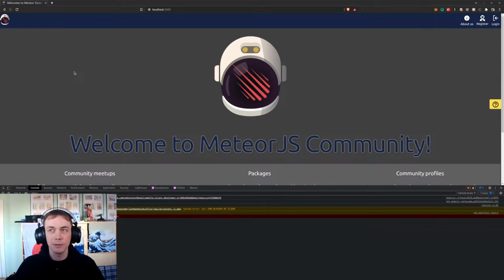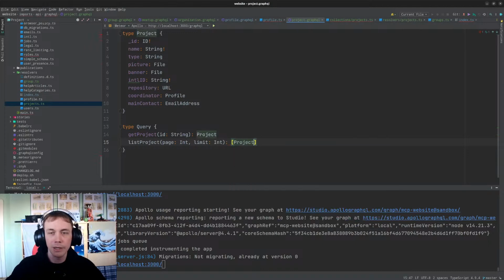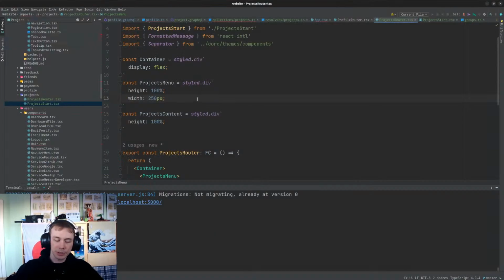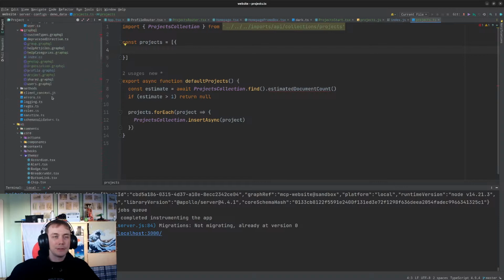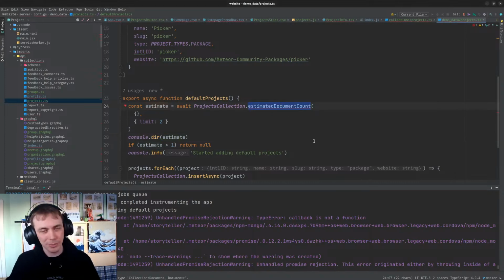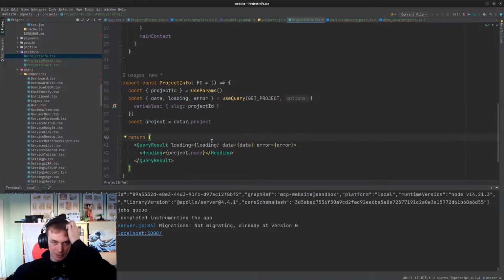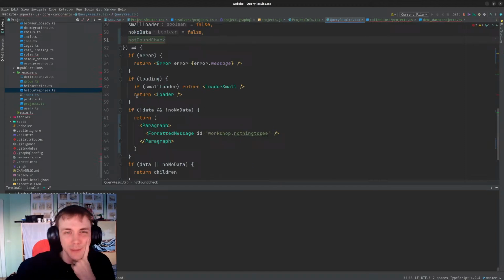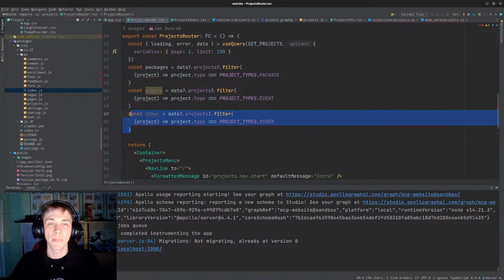MeteorJS stream 4 - building the new community website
I'm building a new MeteorJS community website. So since I'm putting in the effort I thought I'm going to stream it to get instant feedback.

An awesome MongoDB admin which killer feature is the ability to sync databases, so you can copy over your production database to local one and so on. Highly recommended!

Cross platform Git client with awesome functionality and integrations

Pre-rendering, monitoring and other great services for Meteor apps and other single page apps & PWAs

Social network similar to Facebook, also there is a tiny Meteor community there, would be great to see it grow!

Background music designed to boost your productivity or relaxation

Blocking those pesky ads on DNS level instead of needing browser extensions, or blocking what ever else you want to keep away from your computer

One of the best ways to send and receive money beyond the borders of your county.

Virtual US & Canada phone numbers.

Bunch of benefits for travel and starting a business.